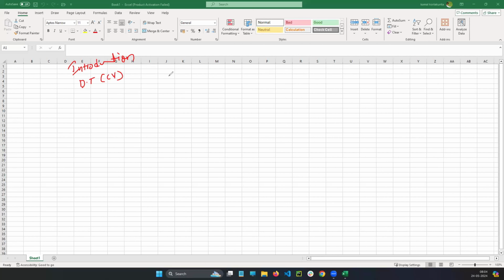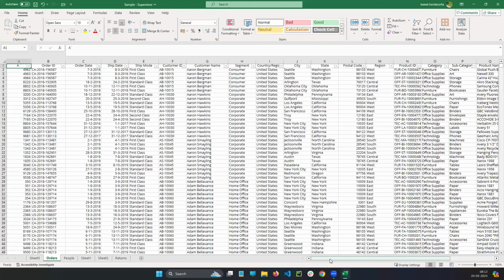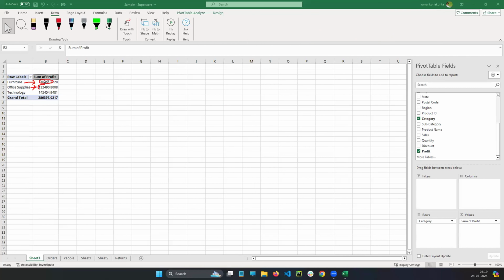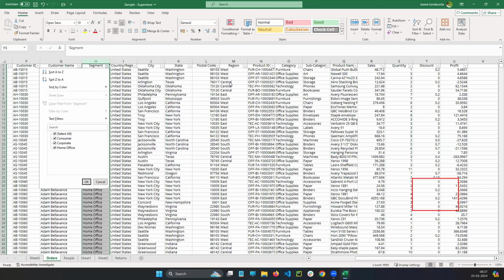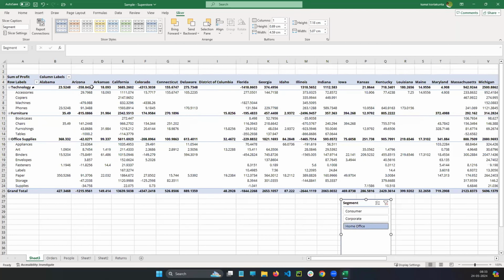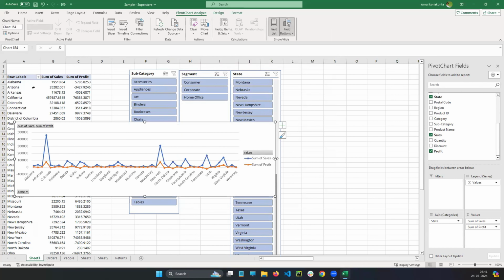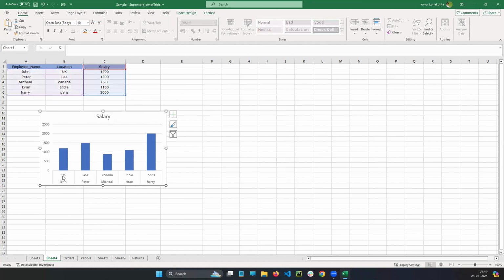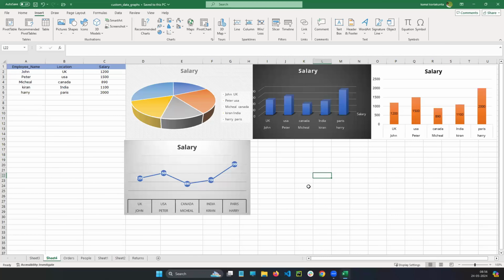Excel Pivot Table: Step-by-Step Tutorial | Excel Course for Beginner's | vihara tech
In this tutorial, learn how to master Excel Pivot Table in just a few simple steps. Whether you're a beginner or looking to enhance your data analysis skills, this video will guide you through the process effortlessly. Watch now and excel in Excel Pivot Table!